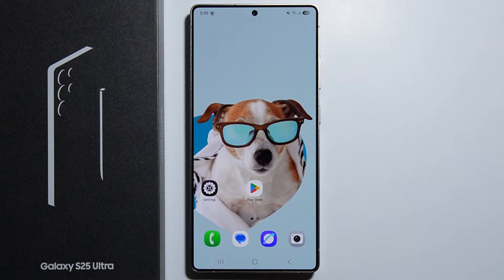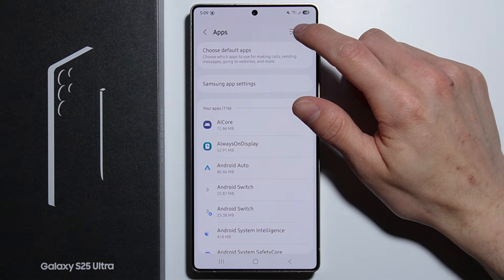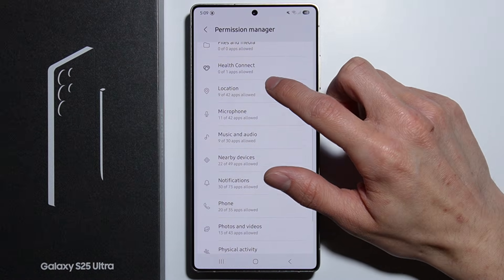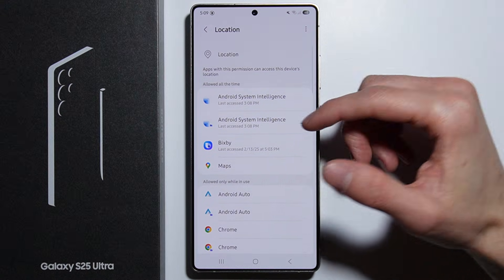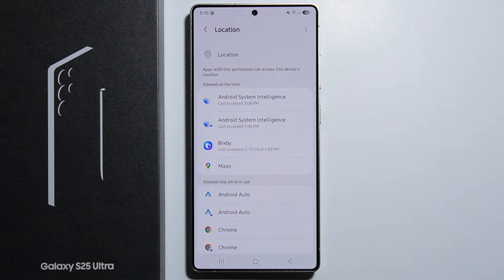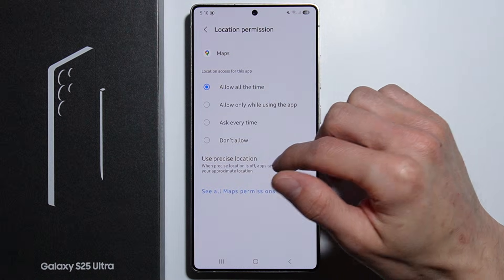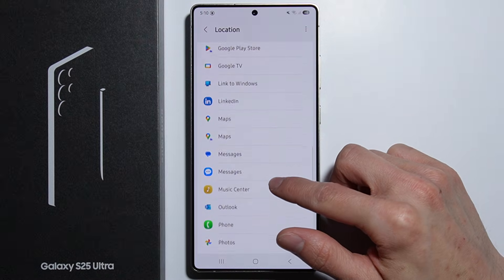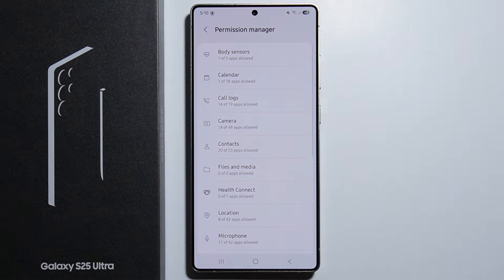Samsung S25 Ultra: How to Adjust Permissions?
Need to adjust app permissions on your Samsung S25 Ultra? This guide will show you how to manage which apps can access features like your camera, microphone, location, and more. You can easily customize app permissions through your phone’s settings for better control over your privacy. Follow these simple steps to adjust permissions for any app on your device!